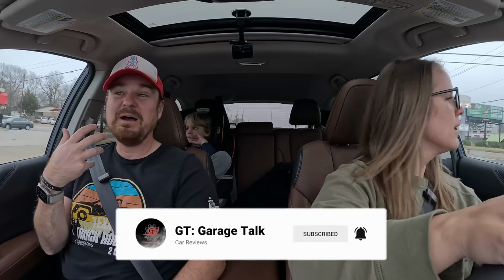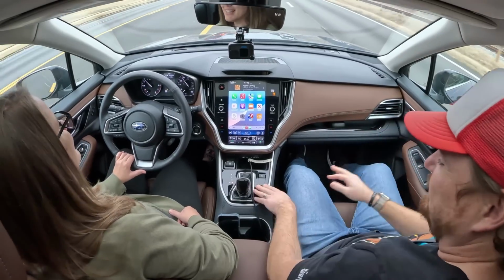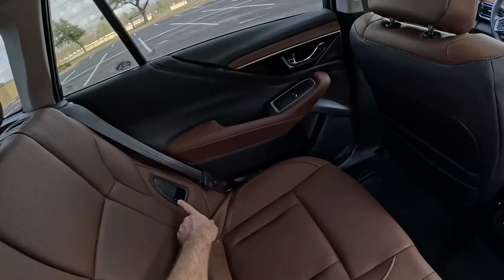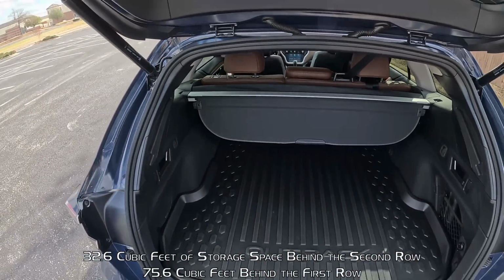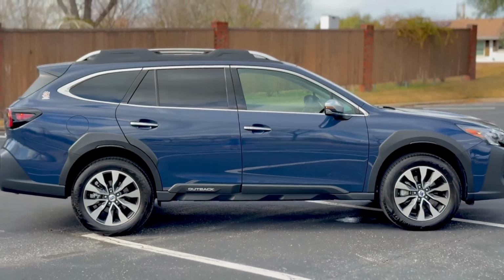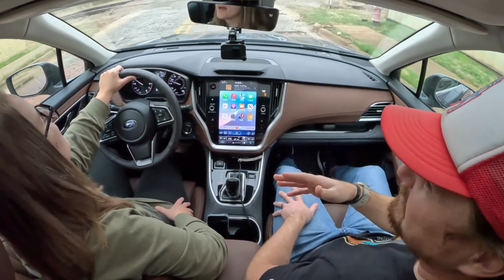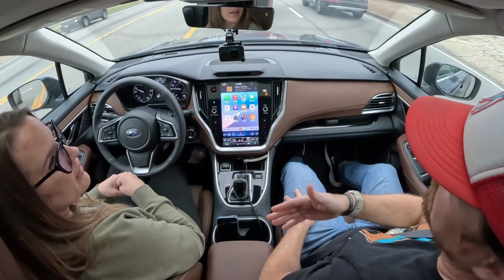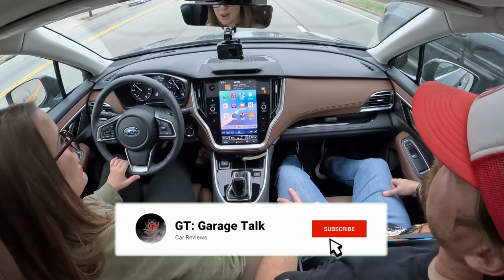2025 Subaru Outback Touring XT // Family Review with Child Seat Installation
2025 Subaru Outback Touring XT Specs:
* 2.4L Turbocharged Subaru Boxer 4-cylinder Engine
    * 260 Horsepower
    * 277 lb-ft of Torque
* High-torque Lineartronic CVT with 8-speed Manual Shift Mode
* Symmetrical All-Wheel Drive
* Max Towing Capacity: 3,500 lbs.
* Four-wheel Independent, Raised Suspension
* X-Mode Traction Management System
    * Snow/Dirt
    * Deep Snow/Mud
* Hill Descent Control
* 18-inch Dark Metallic Alloy Wheels with Machine Finish
* 225/60 R18 Yokohama Avid GT Tires
* Nappa Leather Seats
* Second Row 60/40 Split Bench Seat with Heated Outboard Seats
* 12-way Power Driver Seat with 4-way Lumbar and 2-Person Memory
* 8-way Power Passenger Seat
* Analogue Driver Instrument Cluster with Digital Helper Screen
* 11.6-inch STARLINK Infotainment Screen
    * Wireless Apple CarPlay® & Android Auto™
* Safety Features:
    * EyeSight® Driver Assist Technology
    * High Beam Assist
    * DriverFocus® Distraction Mitigation System
    * Blind-Spot Detection with Lane Change Assist and Rear Cross-Traffic Alert
    * Reverse Automatic Braking
    * Vehicle Dynamics Control
    * 4-wheel Anti-lock Braking System
    * Brake Assist
    * Brake Override System
    * Traction Control System
    * Tire Pressure Monitoring System
    * 180-Degree Front-View Monitor
    * SUBARU STARLINK® Safety and Security
    * Subaru advanced frontal airbag system
    * Side curtain airbags
    * Seat-mounted front side impact
    * Front passenger seat cushion airbag
    * Driver's knee airbag
    * Whiplash-reducing front seats with height and tilt-adjustable head restraints
    * Rear height adjustable head restraint
    * Height adjustable 3-point front seatbelts
    * Rear child safety locks
    * LATCH system
* 32.6 Cubic Feet of Storage Space Behind the Second Row
* 75.6 Cubic Feet Behind the First Row
* Dual-Zone Automatic Climate Control
* Sunroof with Manual Sunshade
* Proximity Key with Push Button Start
* EPA Estimated Fuel Economy 22/29/25 (city/hwy/cmb)
* Regular Unleaded Fuel with a 18.5 gal. Tank
* Warranty:
    * 3-year/36,000-mile Basic Warranty
    * 5-year/60,000-mile Powertrain Warranty
    * 5-year/Unlimited-mile Rust Perforation Warranty
    * 3-year/36,000-mile 24/7 Roadside Assistance
* Starting MSRP $29,010 (Base)

Like Cory's Hats?